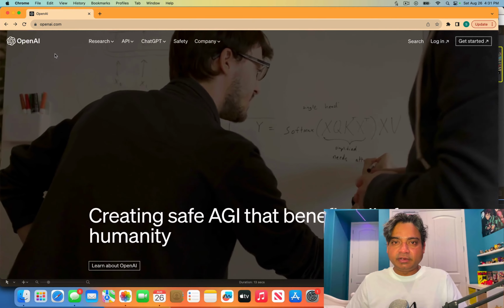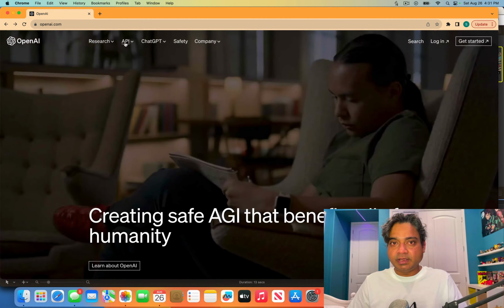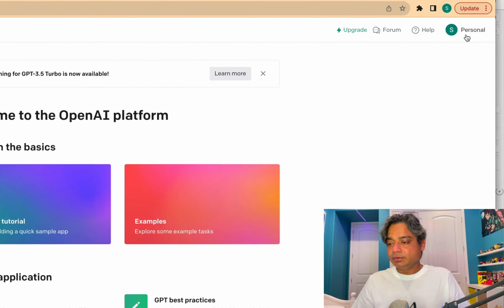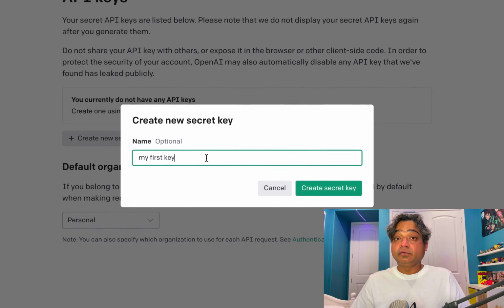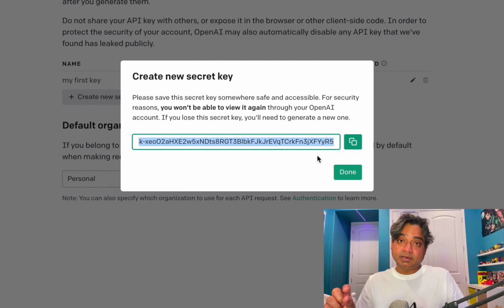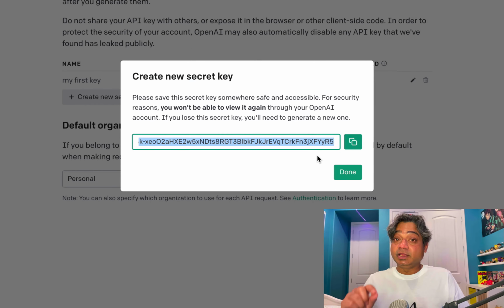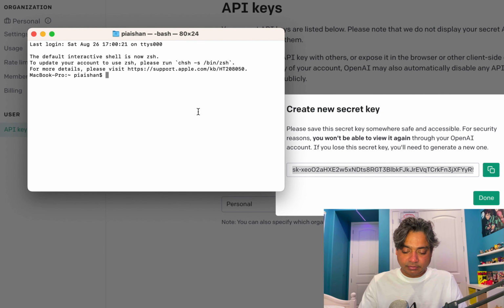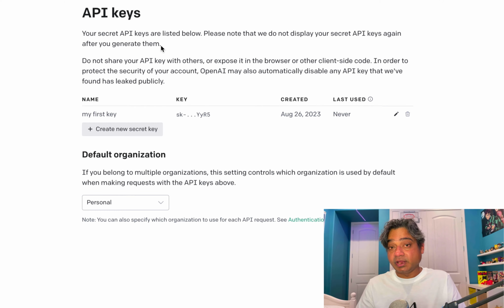Create OpenAI API secret key in 1 minute (2023 tutorial)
In order to access OpenAI APIs, you need to create a secret key. This video explains how to create a secret key in one minute.